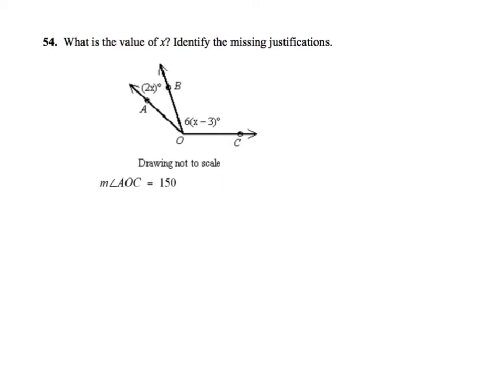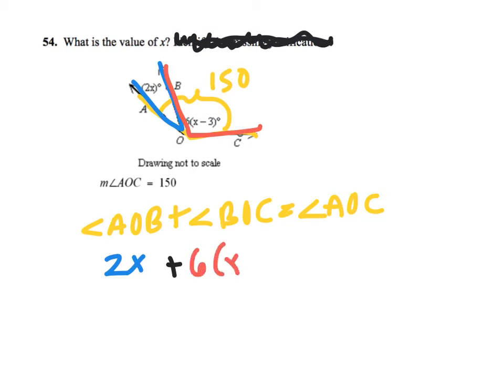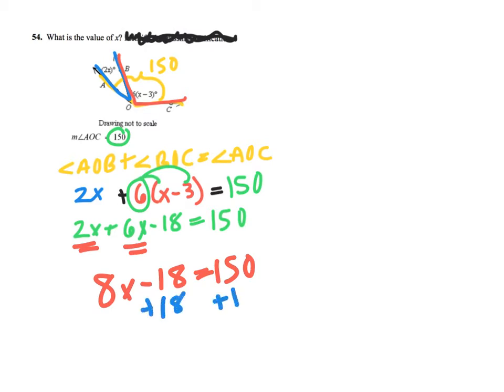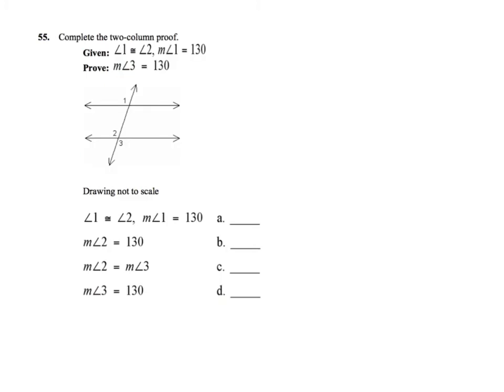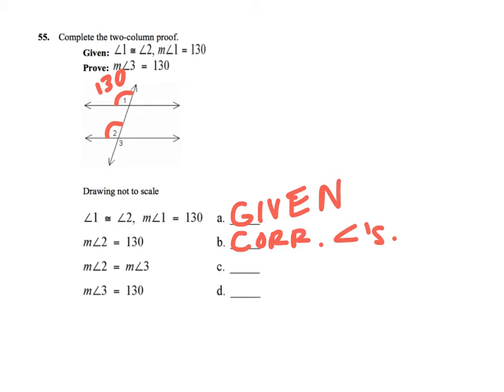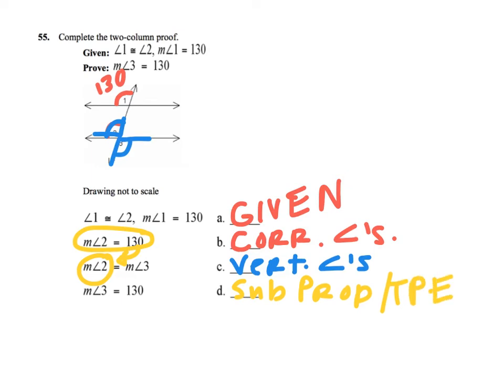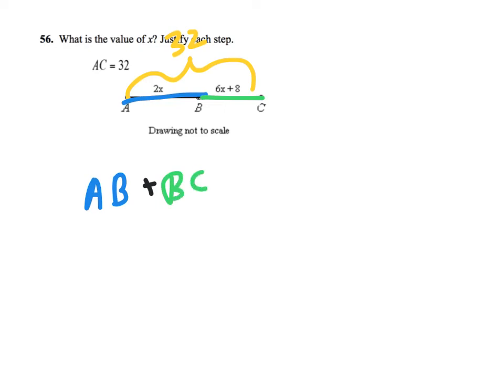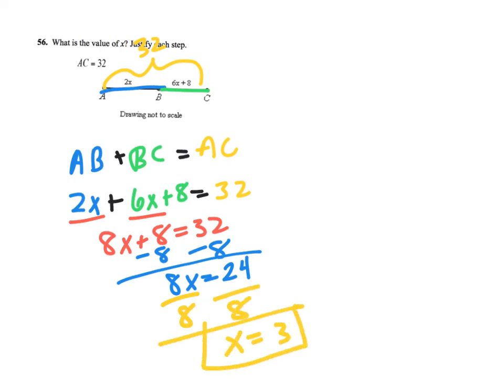G T1 FRW #54-56